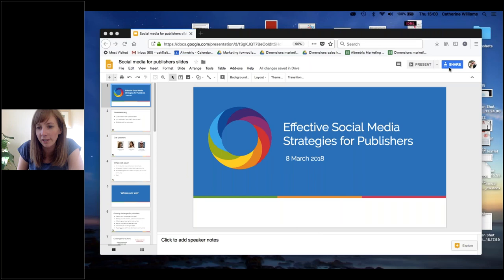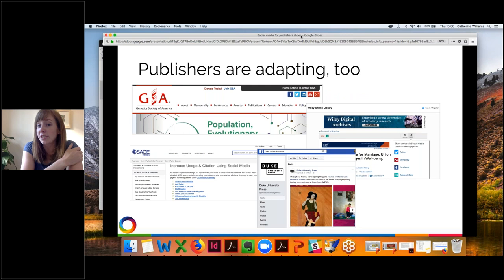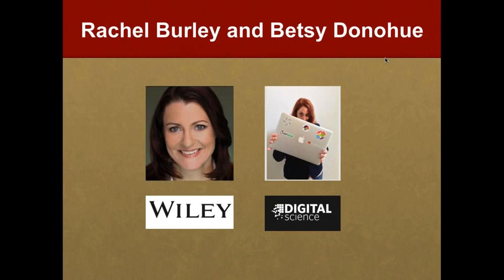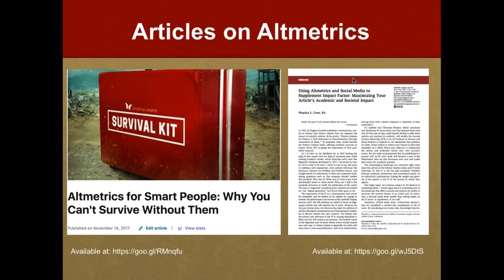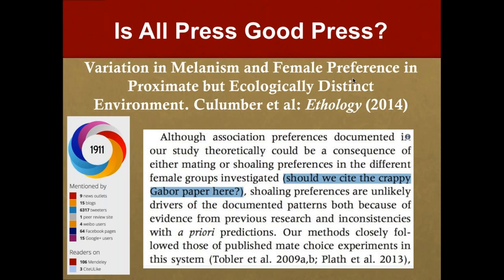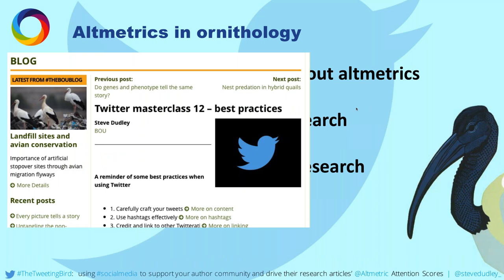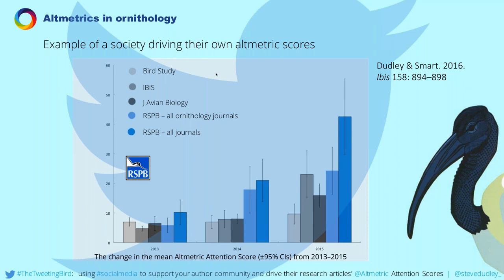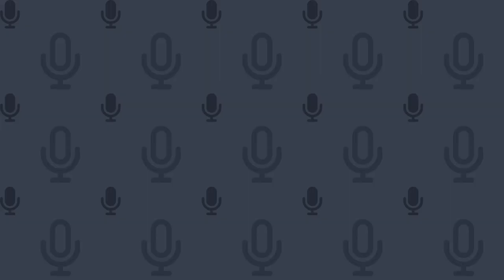Effective Social Media Strategies for Publishers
Want to plan effective social media promotional strategies for your various publications and content types?

In this webinar we discuss practical social media tips & tricks for publishers.  Speaking are industry experts Phaedra Cress, Altmetric Ambassador and Executive Editor of the Aesthetic Surgery Journal, and Steve Dudley, Chief Operations Officer at the British Ornithologists Union and co-author of ‘Tweeting birds: online mentions predict future citations in ornithology’.